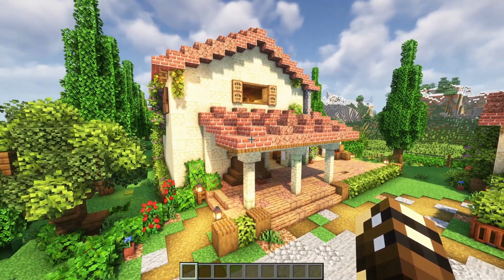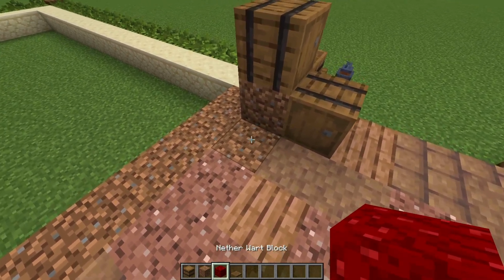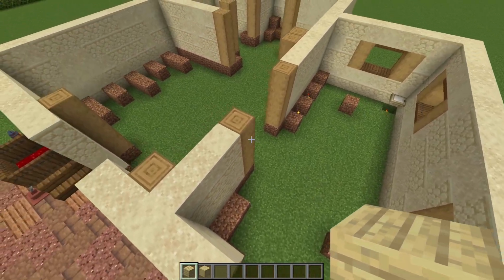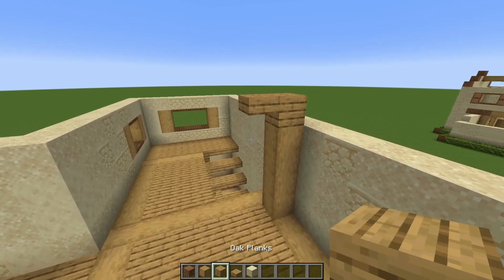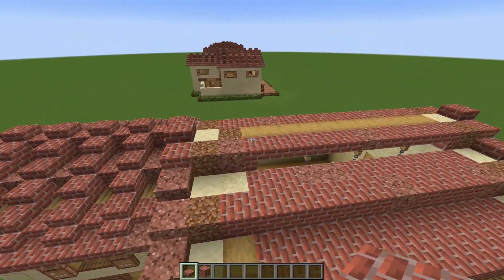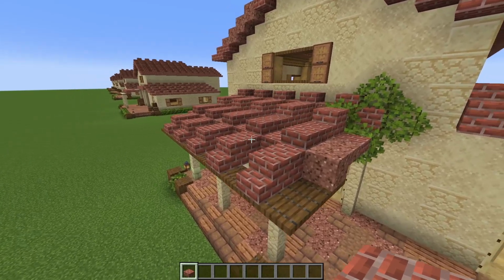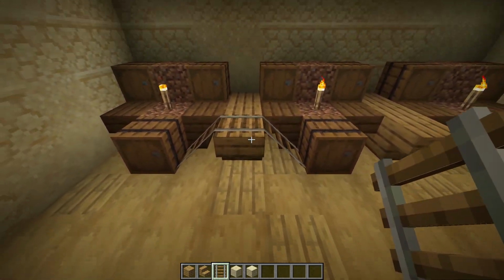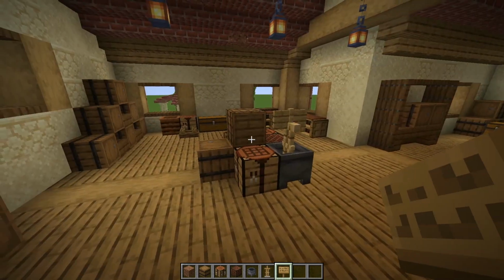How To Build An Italian Winery | Minecraft Tutorial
Here's a Minecraft tutorial for how to build a lovely Italian Winery. Inside you'll find wine making equipment and huge wine barrels, and a small wine tasting area.